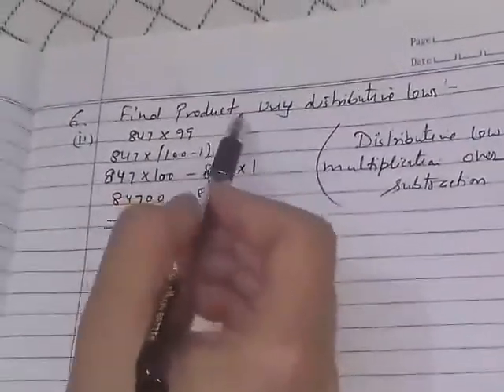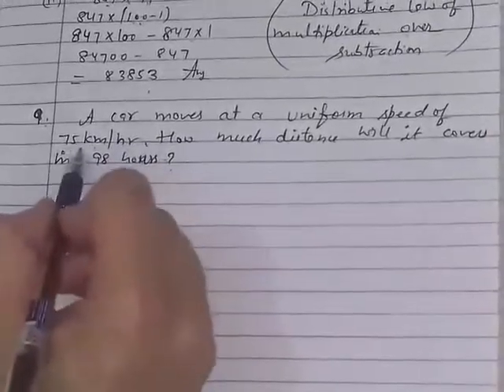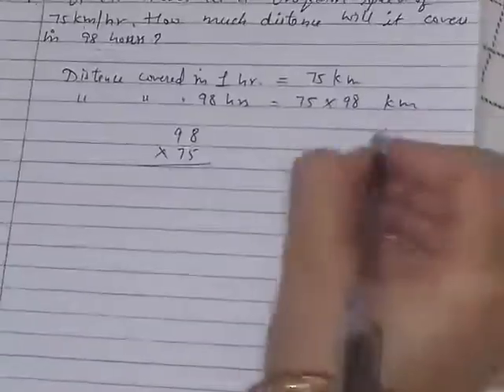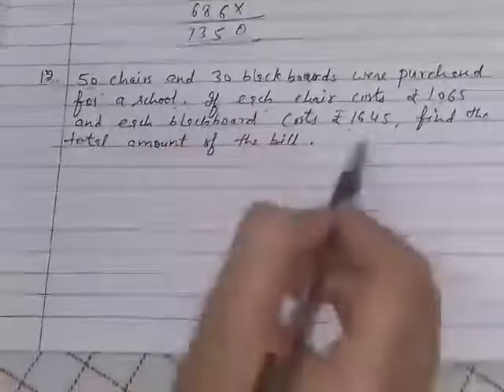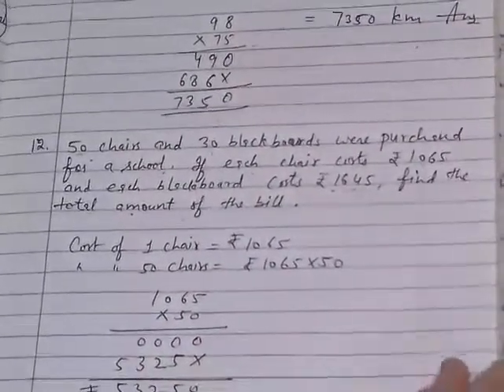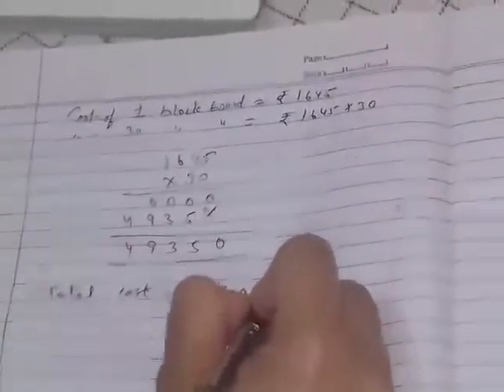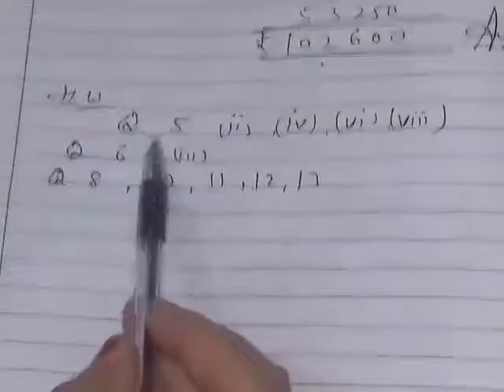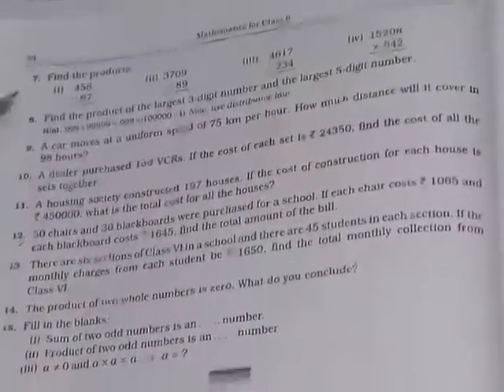Class VI Maths Video 5